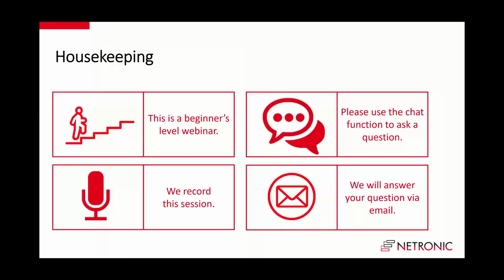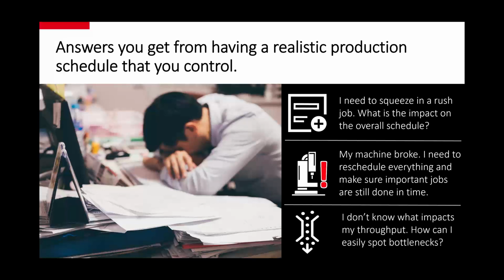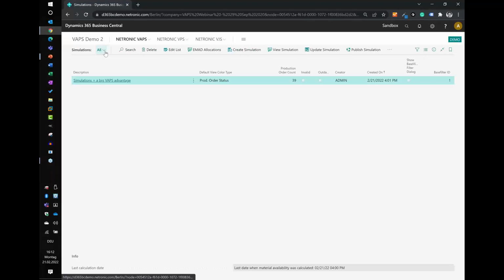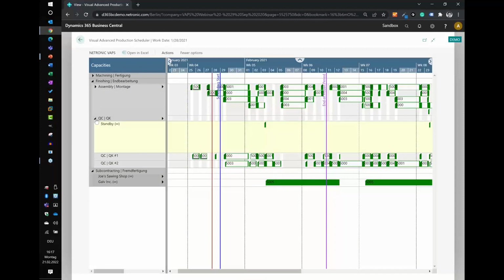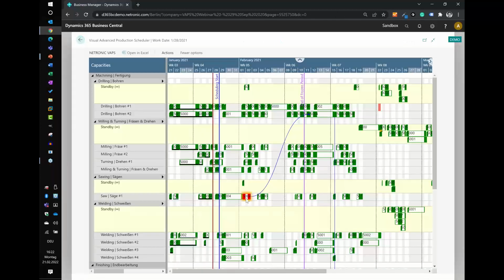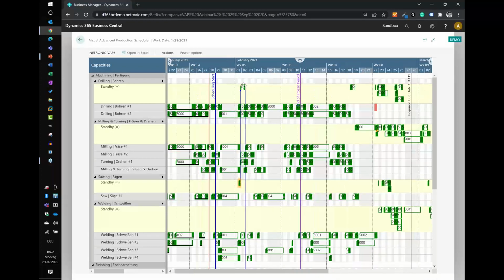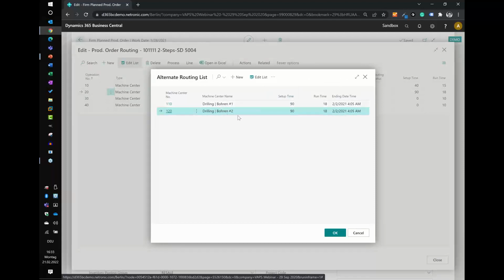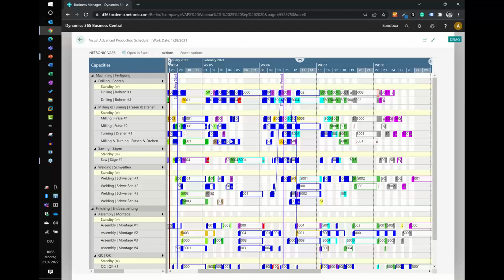Introduction into the VAPS - Visual Advanced Production Scheduler for Dynamics 365 Business Central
We provide visual scheduling software for three different customer types:
1. Visual scheduling extensions for customers working with Microsoft Dynamics 365 Business Central.
2. A cloud-based visual scheduling application for small make-to-order manufacturers that do not work with Dynamics 365 Business Central.
3. Visual scheduling components for software developers that build planning and scheduling applications.